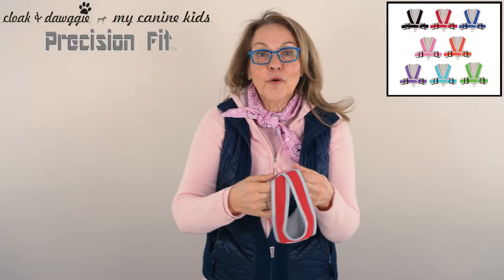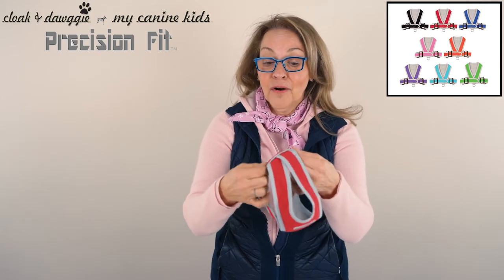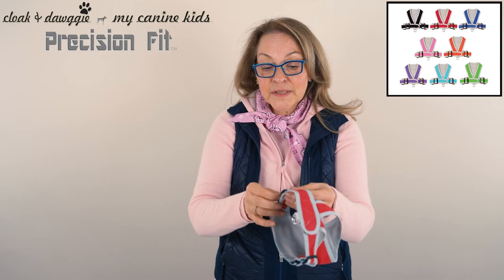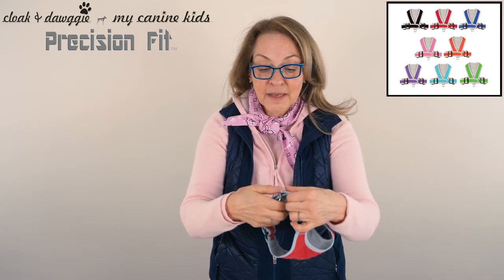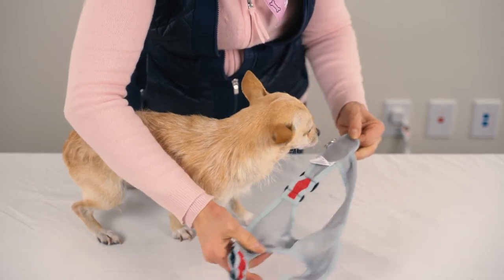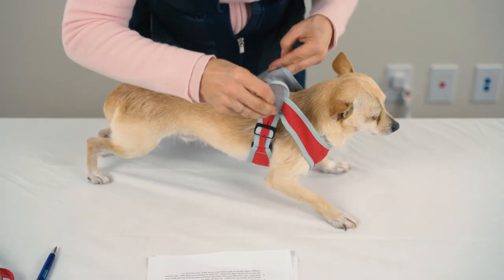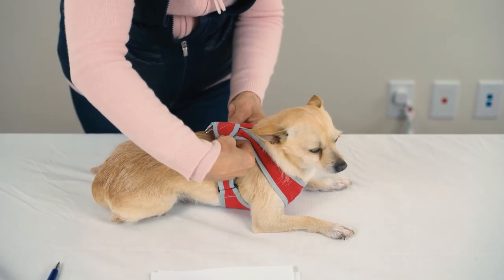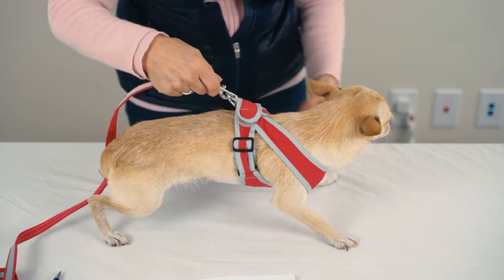How Do You Put On a Step In Dog Harness for Small Dogs? See How. Precision Fit® My Canine Kids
Lots of people want to know. How do I put a step in dog harness on a dog? It's easy! See how - step by step, and adjust the sides for a perfect fit around the middle. Learn more about the Precision Fit® dog harness from My Canine Kids - Cloak & Dawggie. Putting it on is the first step, getting that perfect fit is the next stap. The dog harness with side adjustability allows you to get the perfect fit for small dogs up to 40 lBS. This is the best step in dog harness for any small dog,  puppy, tiny little dogs, teacups and more.
The best step in dog harness for small dogs comes with great features. Military grade hook and loop closures so the harness won't come off, and a double D-Ring for the leash.
See Carole Cusumano put the harness on the dog model, and adjust the sides for a Precision Fit®. Side adjustability allows you to get the perfect fit for skinny doggies, fuller doggies, any size your dog is, side adjustability is the key.